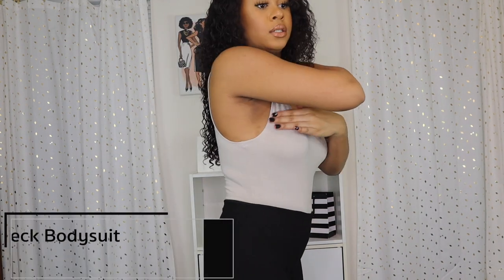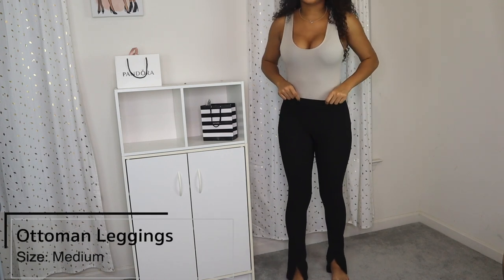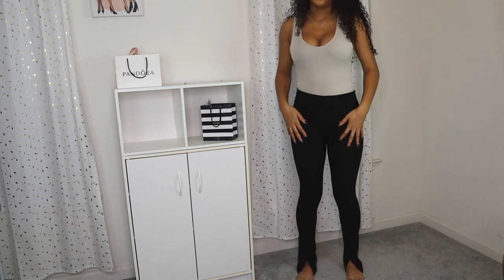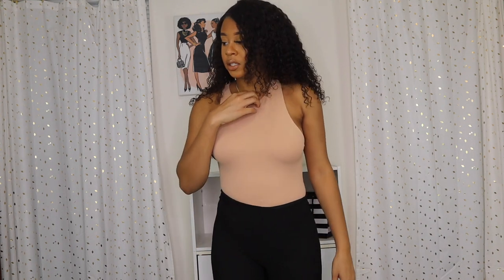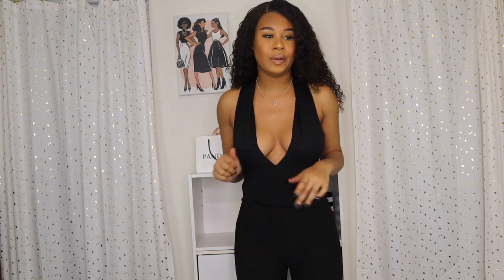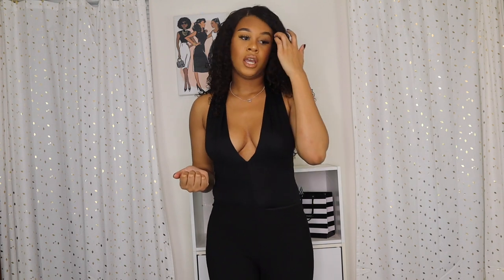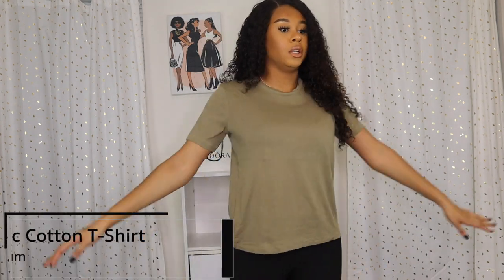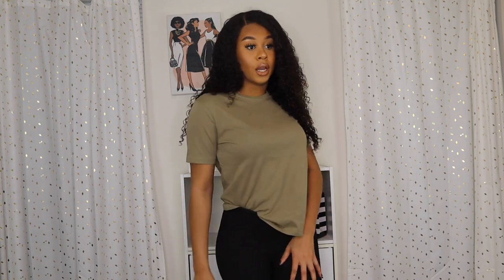ZARA TRY-ON HAUL | BEST BASICS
Hope you guys enjoyed this haul, I loved all my Zara pieces.

Acorn Investing app I use:
Start investing with Acorns today! Get $5 when you use my invite

FAQ:
Height: 5'7
Measurements (for haul videos): Bust 37 1/2''     Waist 32''     Hip 39 ''
Camera: Canon M50